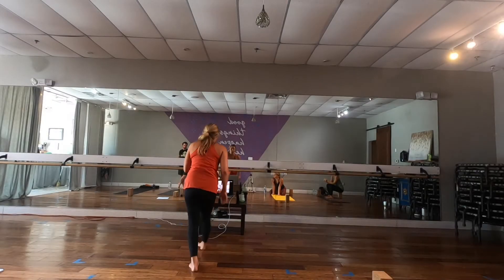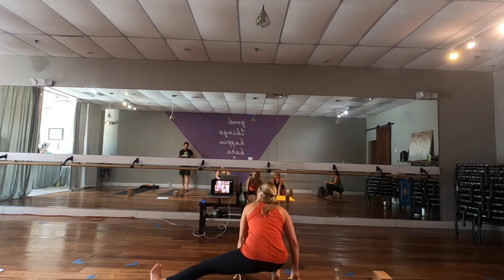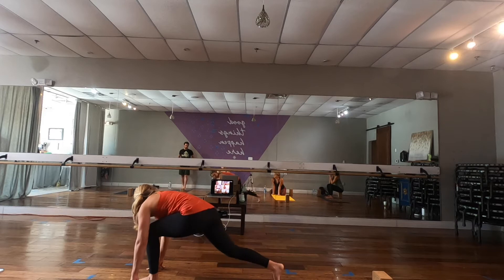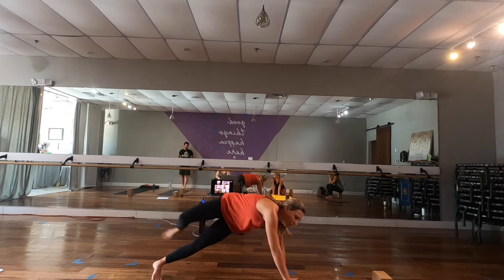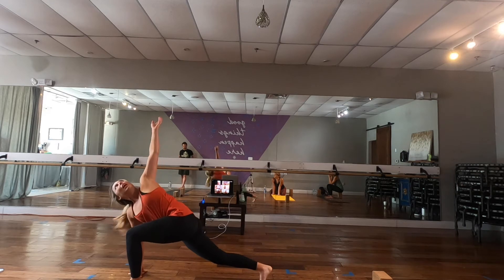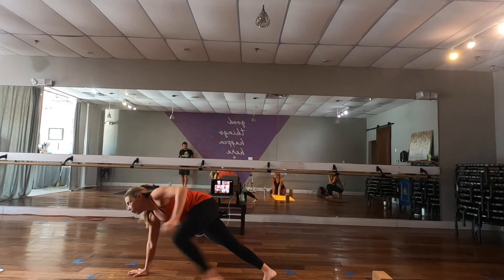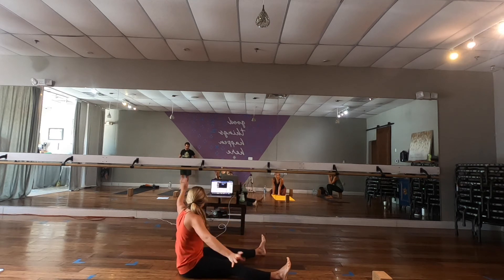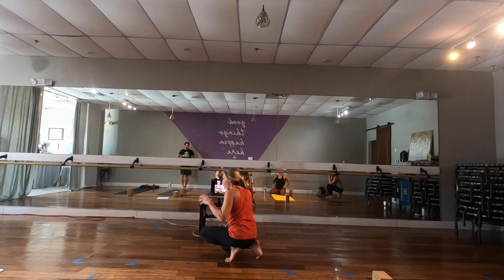Creative Movement in Vinyasa Yoga Lecture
Working up to Mandala Flows in Yoga Teacher Training